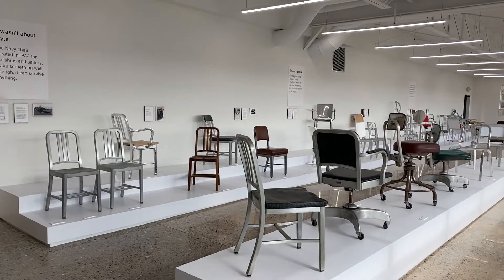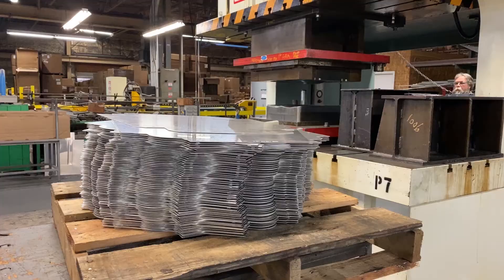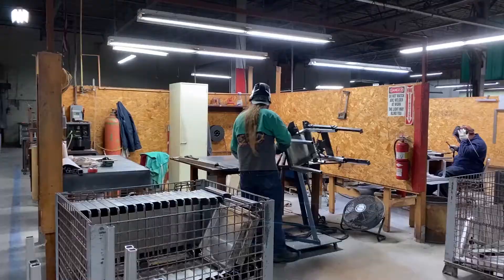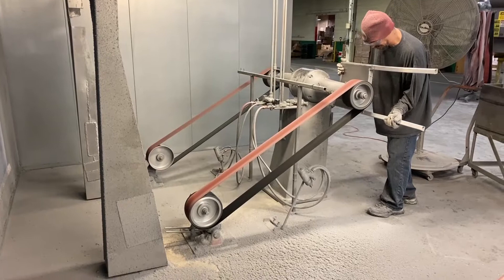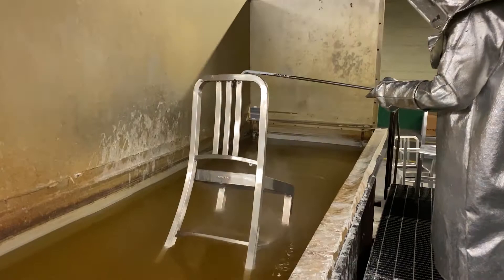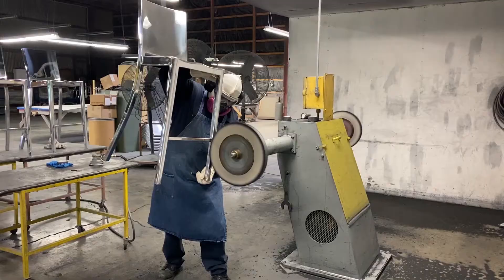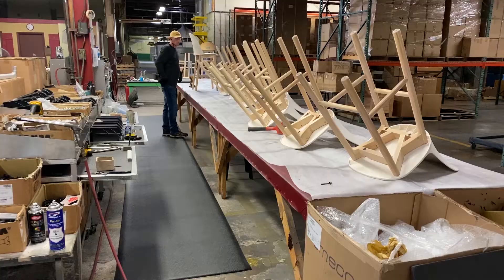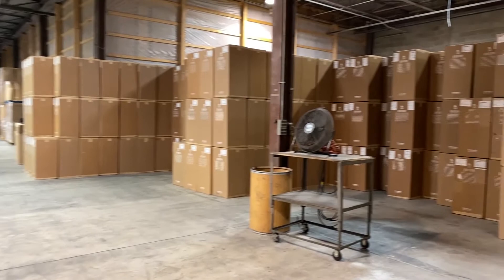Emeco Chair Virtual Factory Tour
Emeco makes aluminum chairs in Hanover, Pennsylvania. Where they’ve always made them, since 1944. The factory is still on Elm Avenue. And they still build chairs by hand. Each guy has a favorite chair. Maybe the one in a magazine. A movie. Mostly, it’s the one you wrestled for hours. Knowing that the chair will be around long after you are.

Building their chairs takes 77 steps plus a unique Pennsylvania blend of elbow grease and finely tuned craftsmanship that’s been passed down for generations. No one else makes chairs this way. No one else can. It takes a human eye to know when the process is done right, and it takes human hands to get it that way.